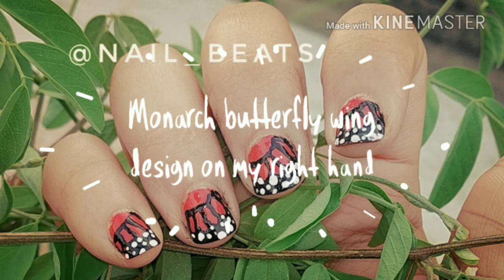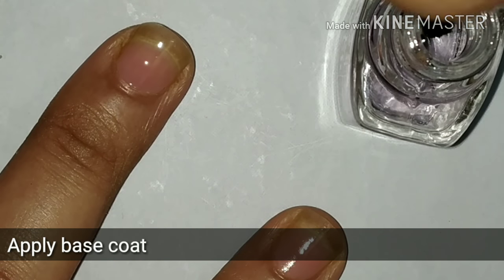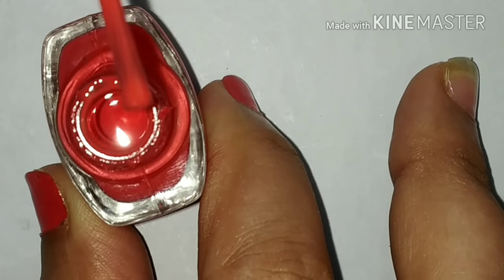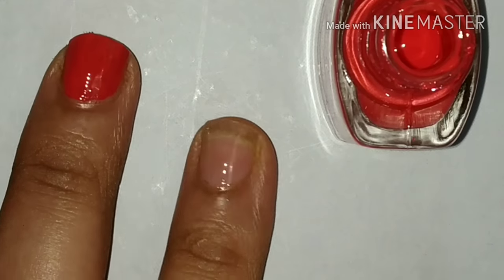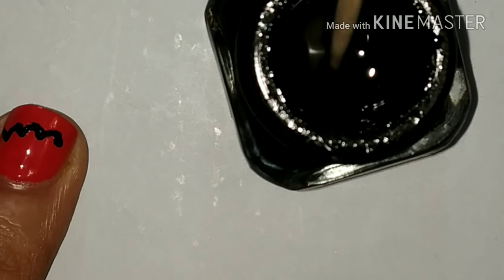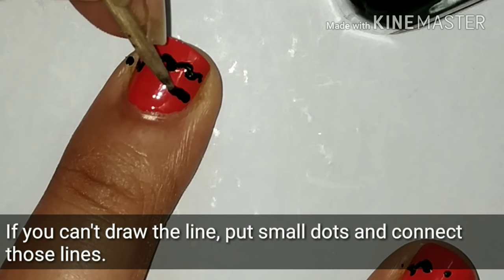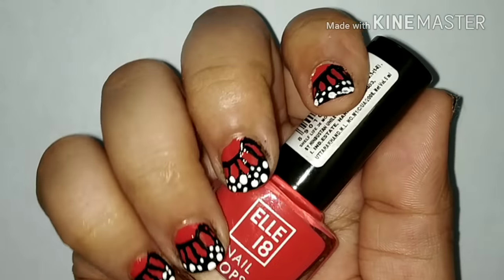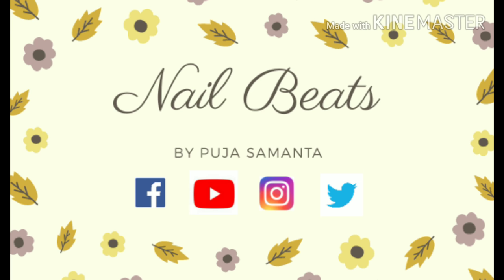Monarch Butterfly Nail Art || Painting My Other Hand || Nail Beats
Hi friends,
Today's video is a tutorial on Monarch Butterflly Wing Design. I will be painting my other hand. Since I am a right handed person, this is tough to do my right hand nails with left hand or less dominant hand.

Stay blessed!!